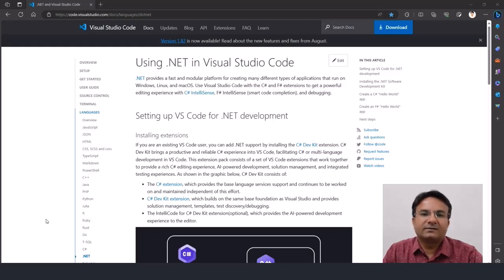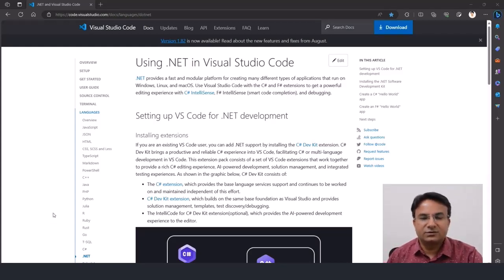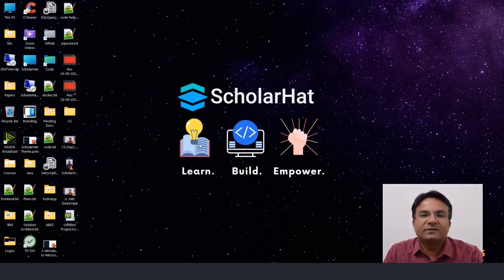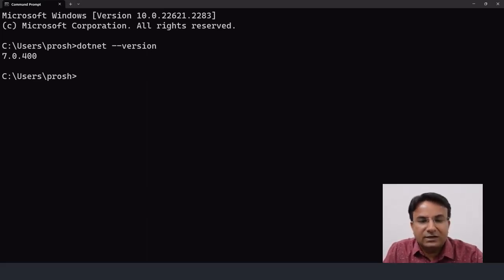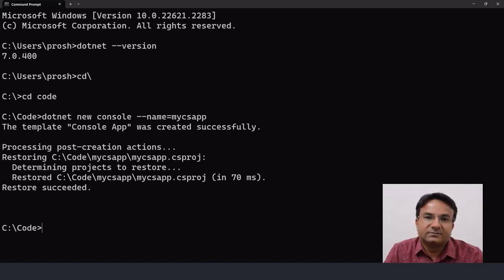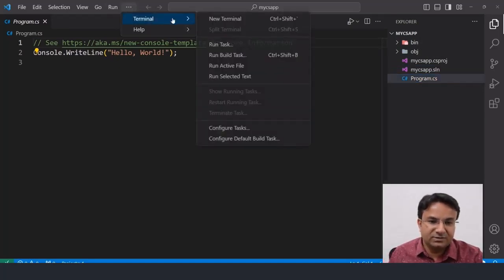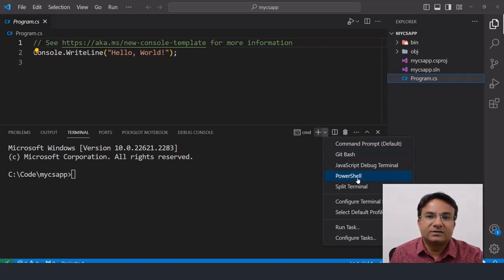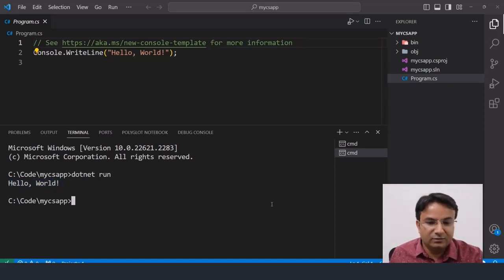How to setup System for .NET/C# Coding Workshop